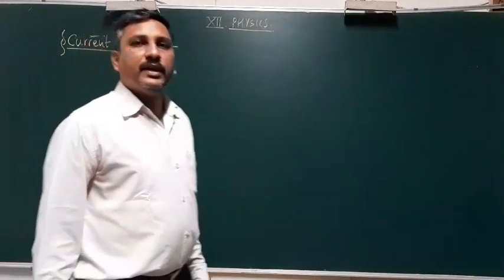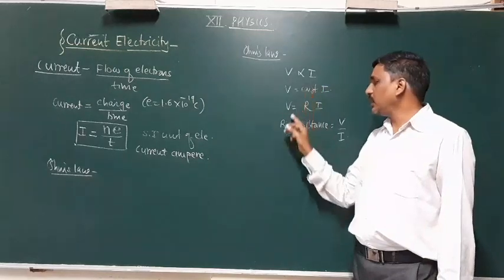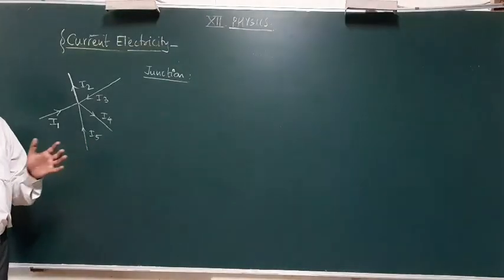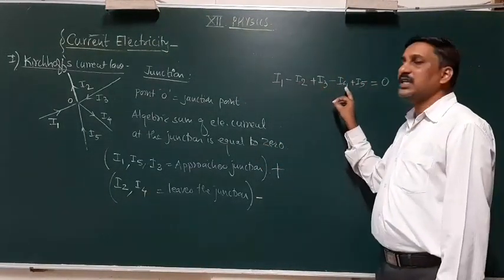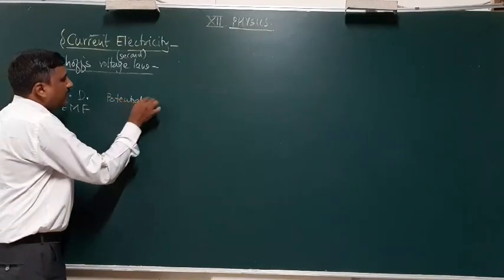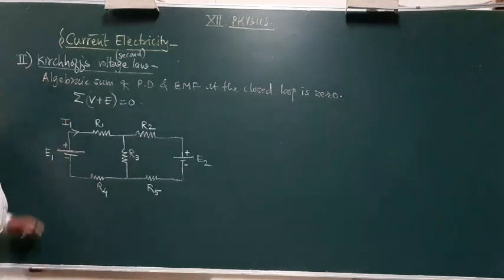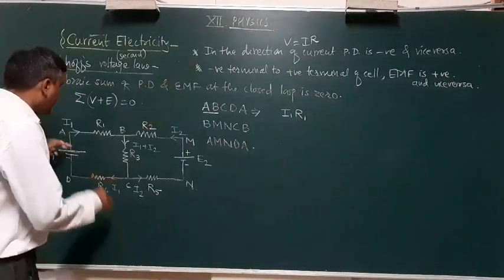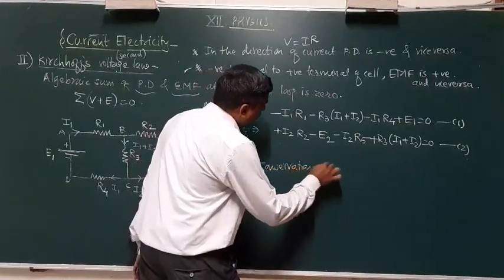Current Electricity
Kirchhoff's laws